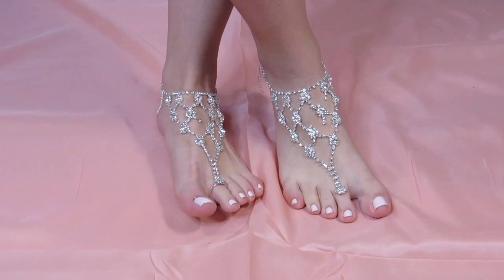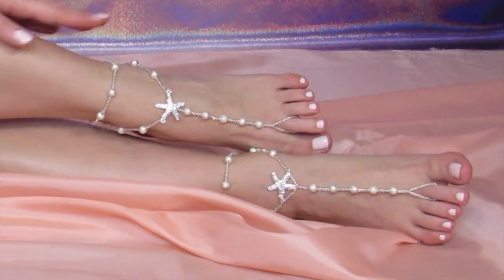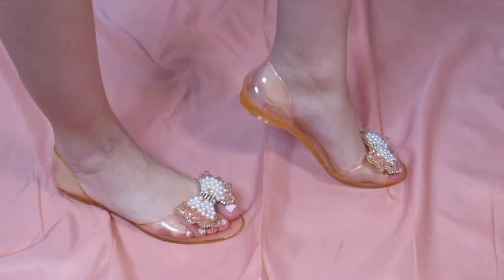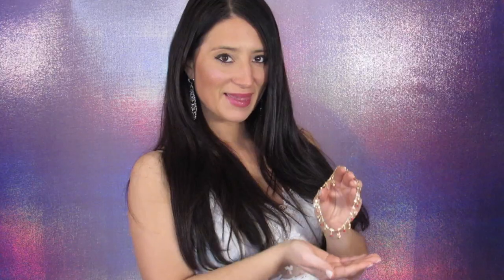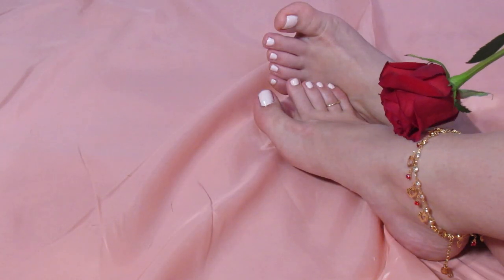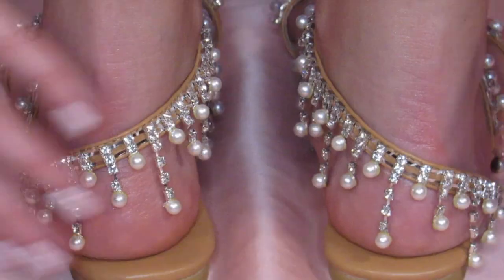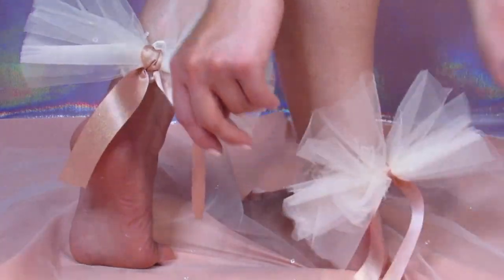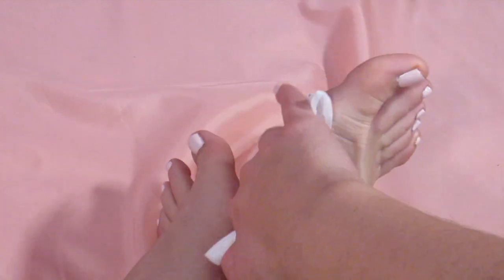ASMR: 👰🏻 🏝 Beach Bridal Shoe Ideas! 🐬🐚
Hi Loves!

Since wedding planning can be a bit stressful, in this video I am going to bring your mind at ease while doing an ASMR Beach Bridal Shoe Haul! So please sit back as I whisper and show you some beautiful bridal wedding shoe ideas for your beach wedding! They are super cute yet so affordable!

Xoxo,
JuJu